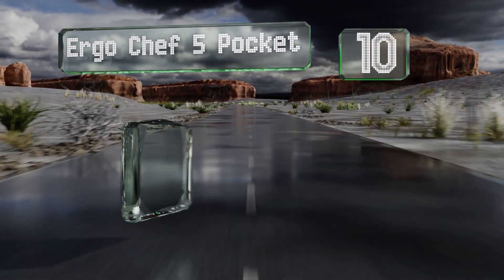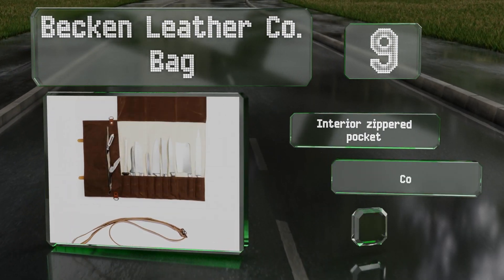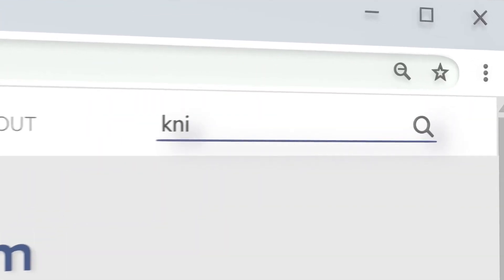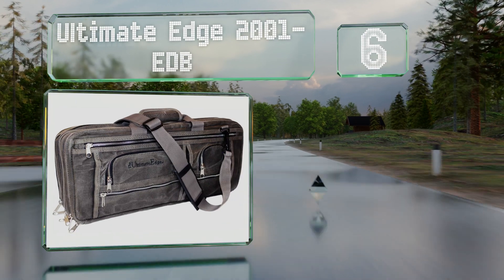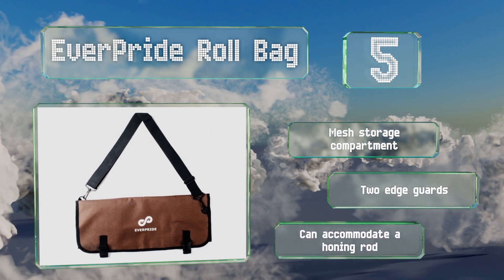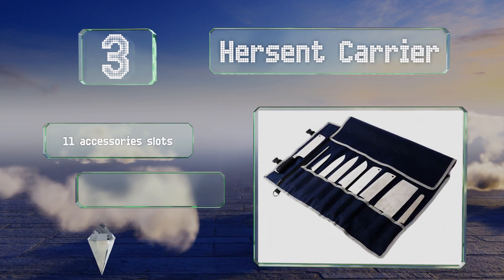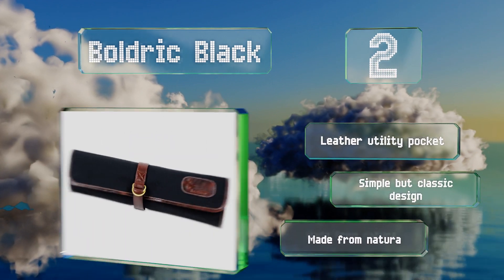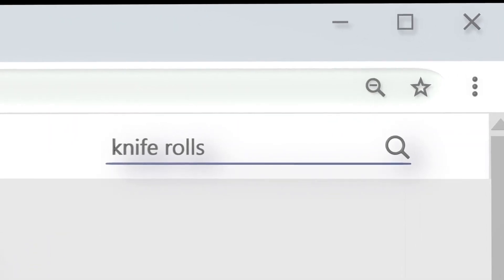10 Best Knife Rolls 2019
Our complete review, including our selection for the year's best knife roll, is exclusively available on Ezvid Wiki.

Knife rolls included in this wiki include the everpride roll bag, noble home & chef kr10, ergo chef 5 pocket, aaron leather mr. mission possible, becken leather co. bag, everpride professional, hersent carrier, ultimate edge 2001-edb, boldric black, and tojiro f-359.

Knife rolls are also commonly known as knife cases.